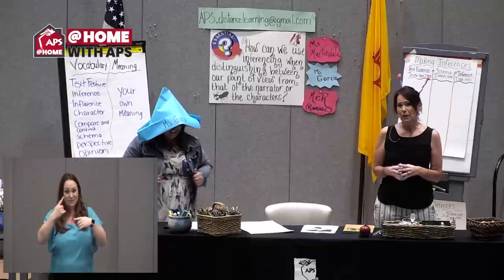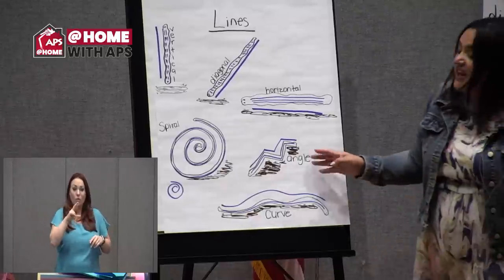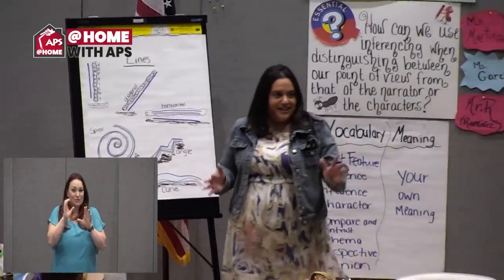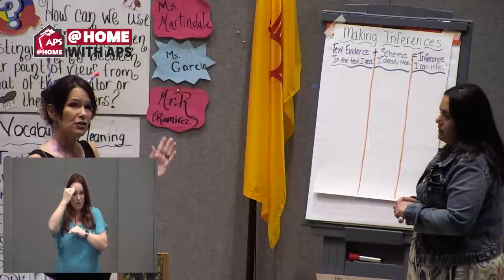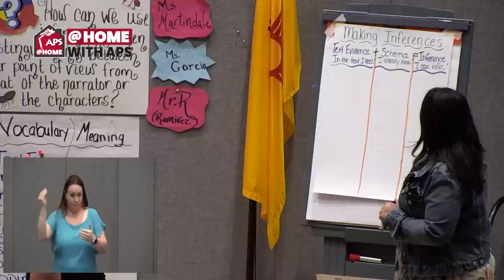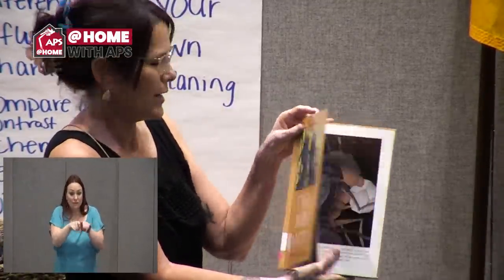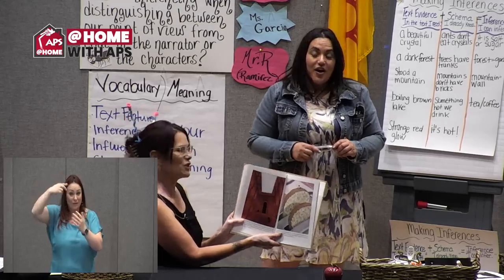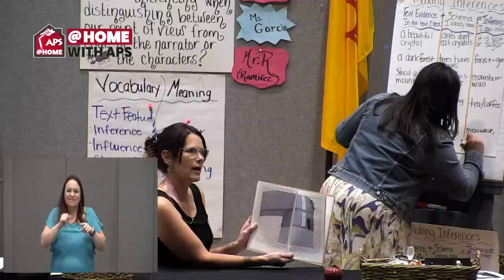Monday, May 18, 2020 - 4th & 5th Grade - English Language Arts